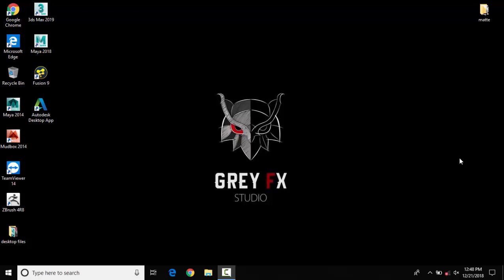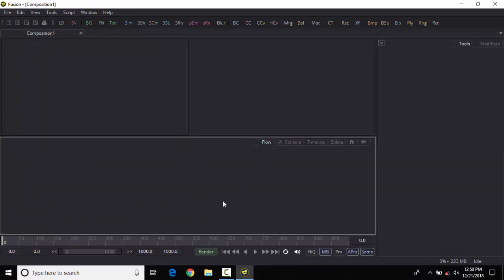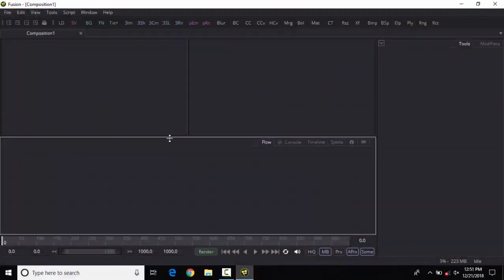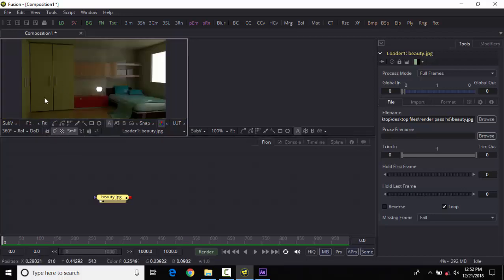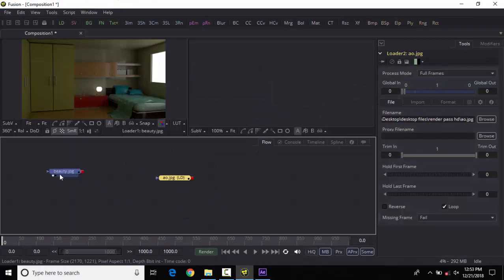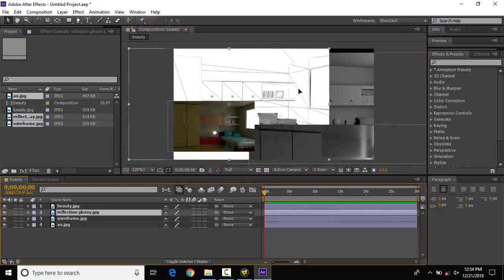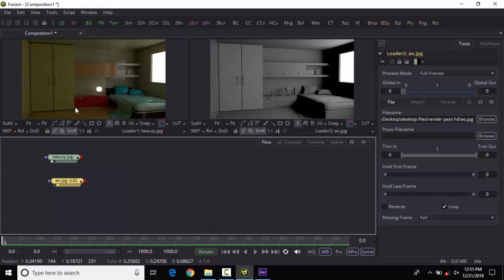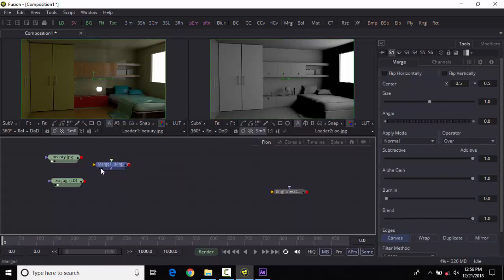Animation multipass comp A